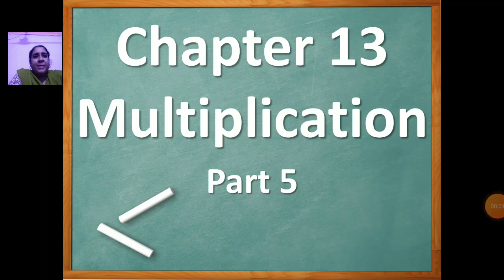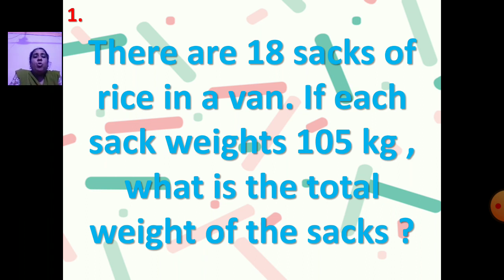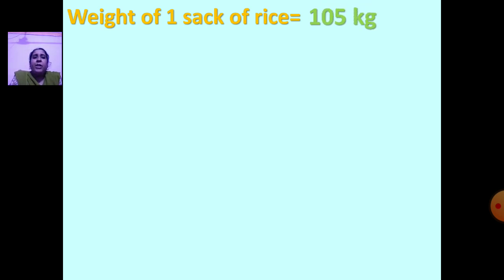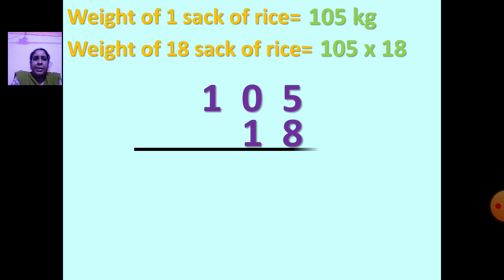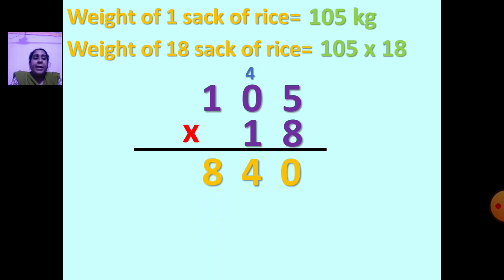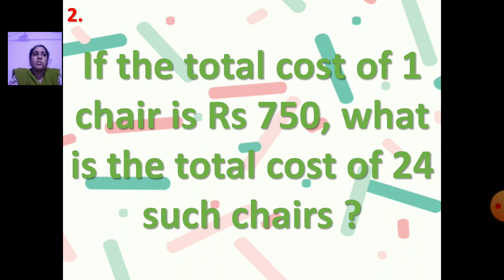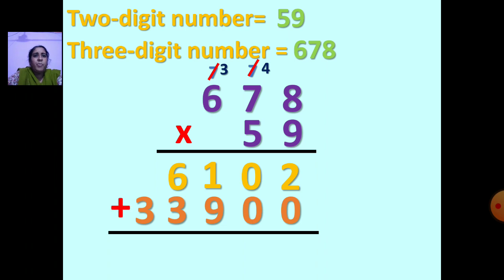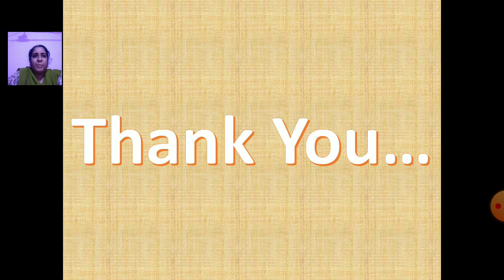Class_4_Maths_Chapter_13_Multiplication_Part_5